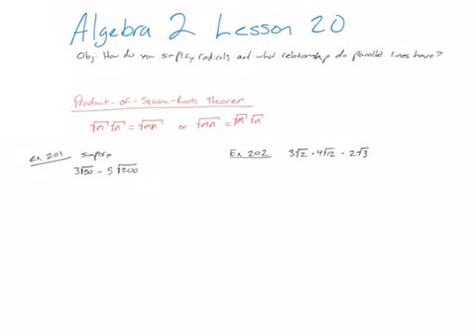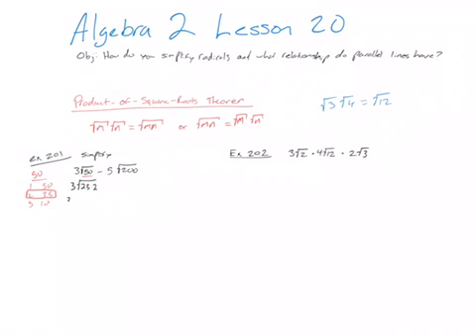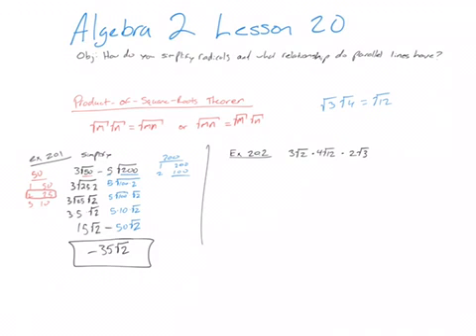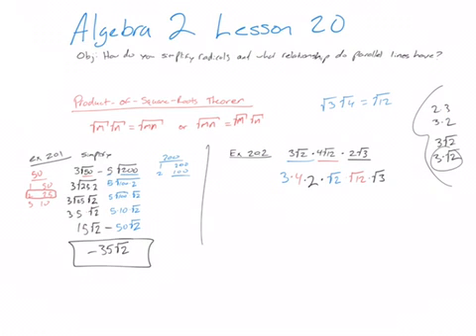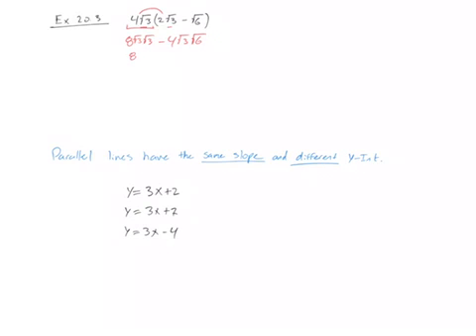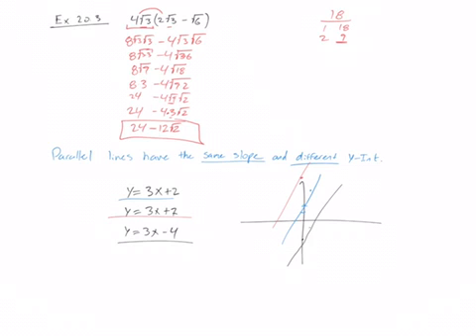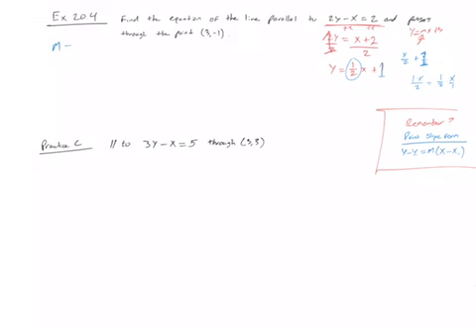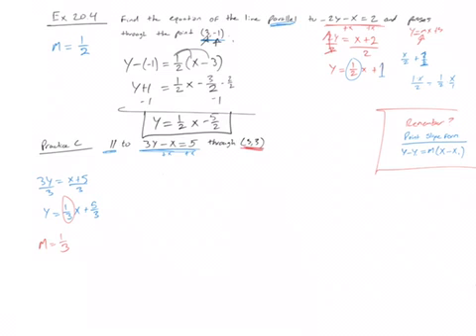Algebra 2 Lesson 20